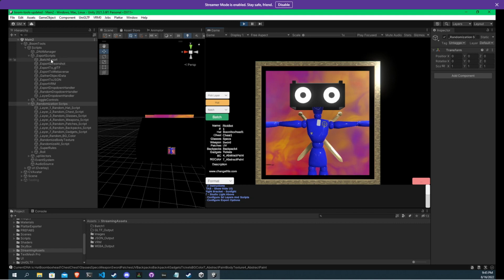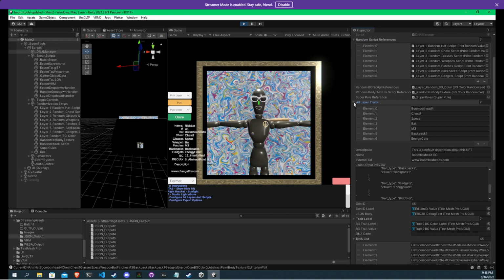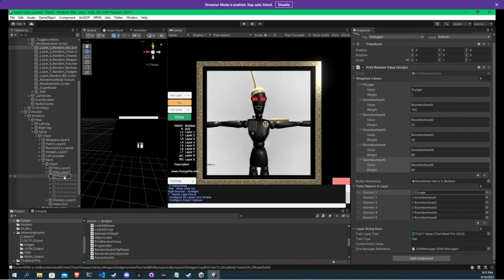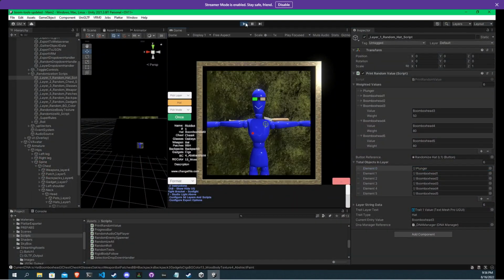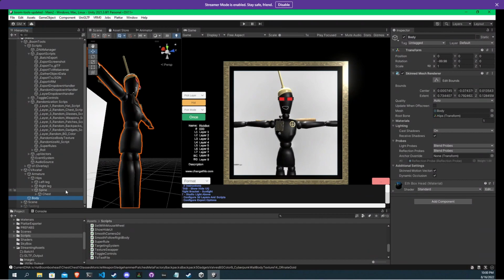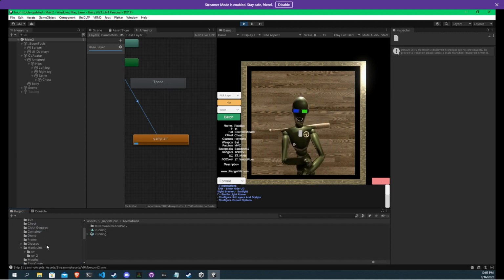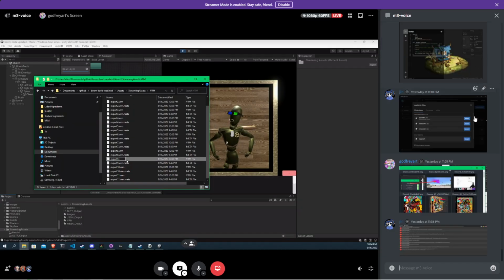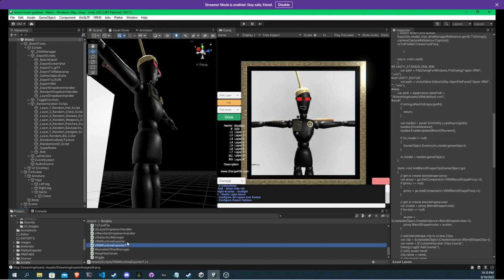Boom-tools Dev Log 4